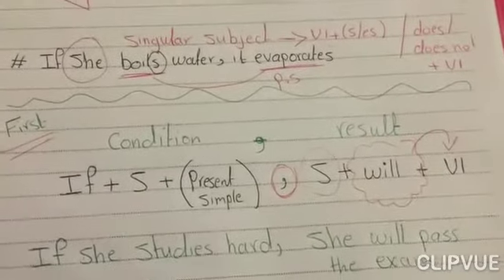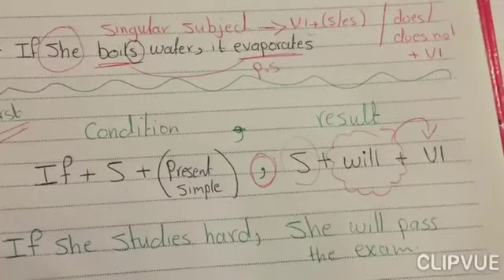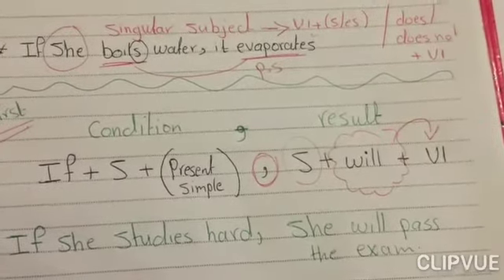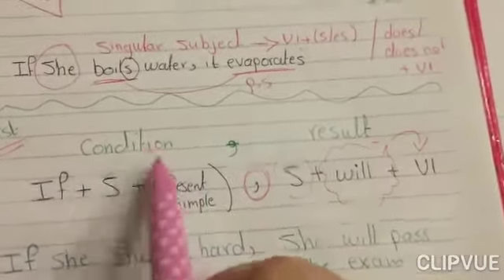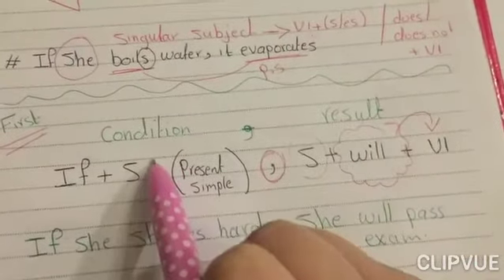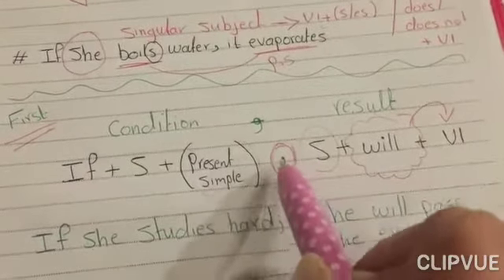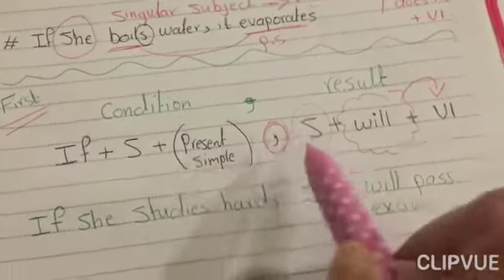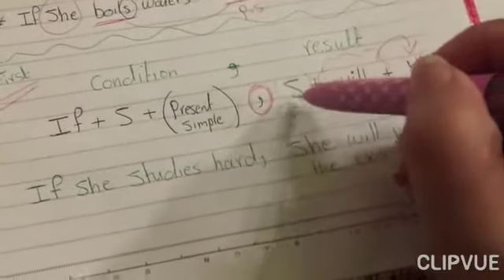Grade 8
If conditionals